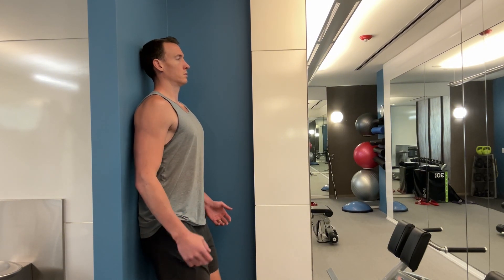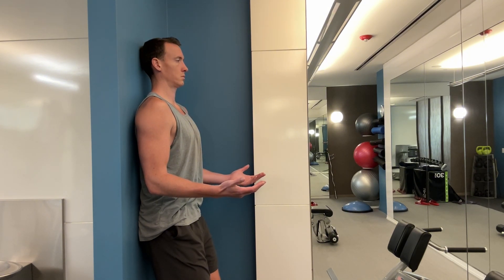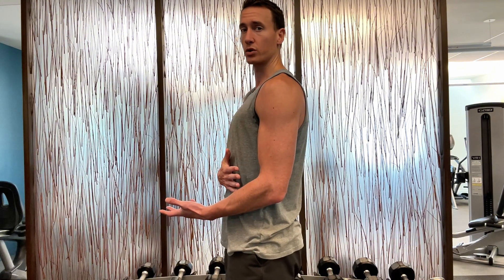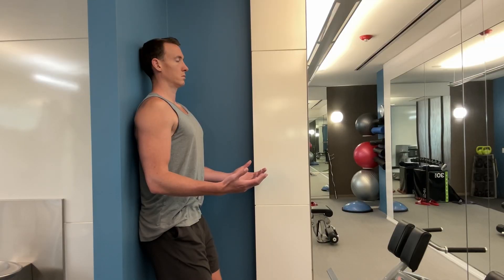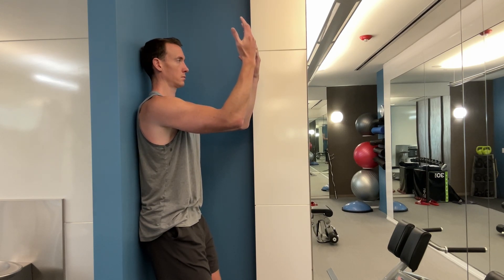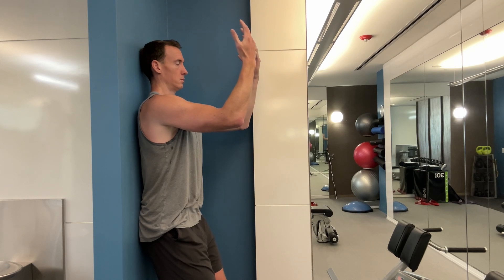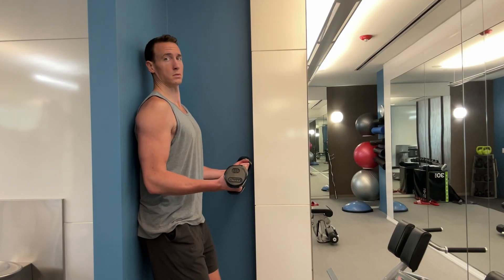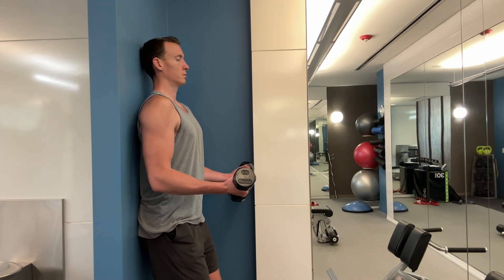T-Spine Wall Retractions